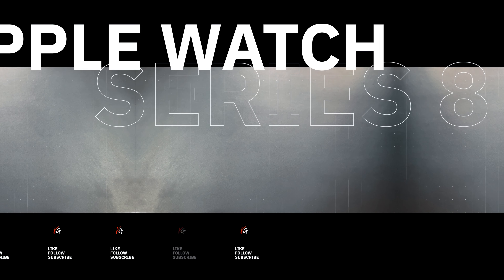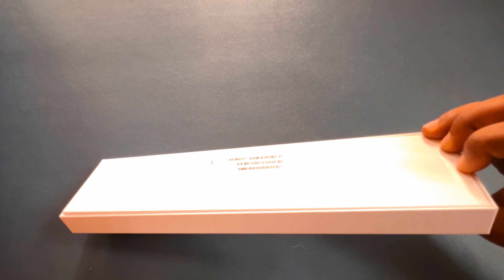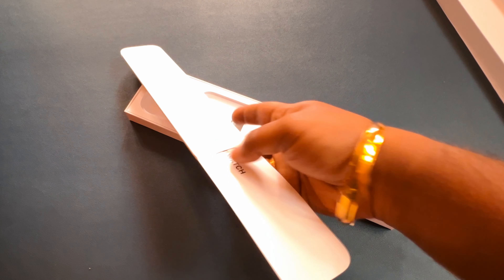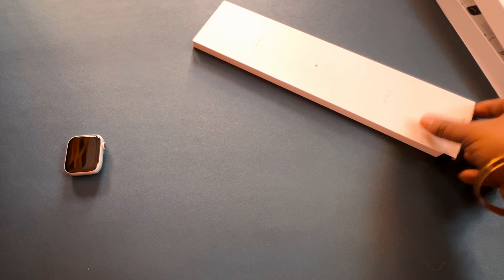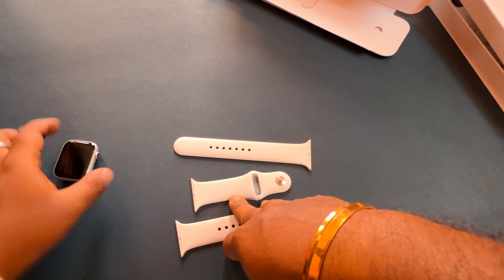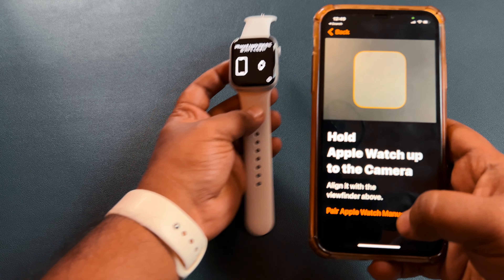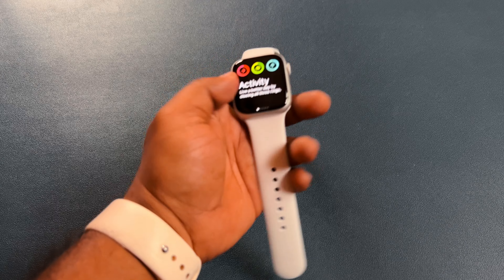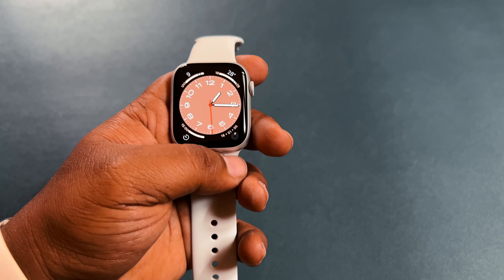UNBOXING APPLE WATCH SERIES 8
Previous videos -

Products that I use -
1. Boya by-MM1 Shotgun Mic
2. GoPro Charging Dock
3. GoPro Battery
4. GoPro Hero 8
5. Digitek Tripod Stand
6. Digitek Gorilla tripod
7. Samsung 128GB SD card
8. Samsung T7 500GB SSD
9. GoPro All in One Mounts
10. BMW G310GS Bike Cover
11. BOBO Mobile holder
12. Portronics 6 Ports charging
13. Men’s compression pants
14. BMW Bike Keychain
15. Orazo Riding Boots
16. Rynox Stealth Evo 3 riding jacket
17. GoPro mic adapter
18. Maono AU-400 Lavalier Microphone
19. BT-S2 Wireless Intercom